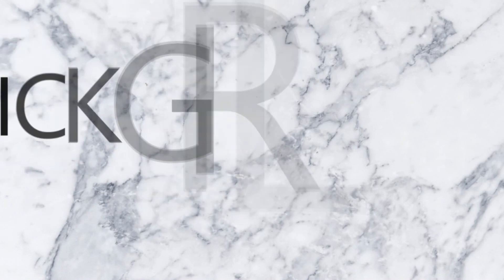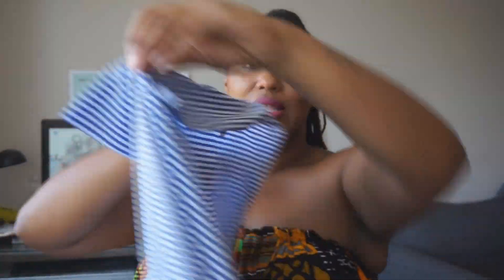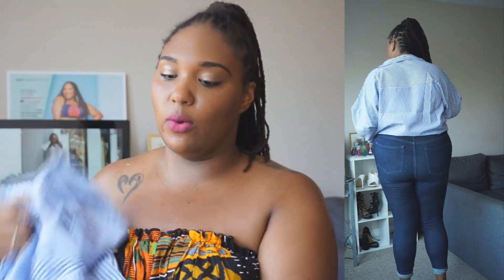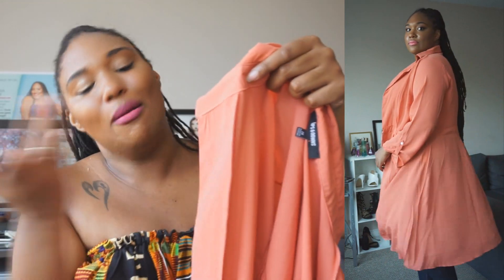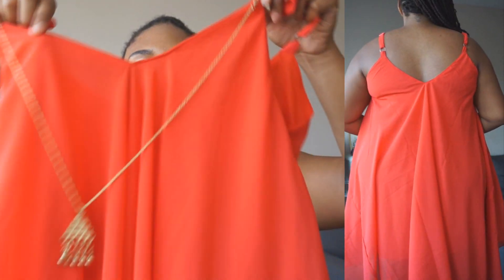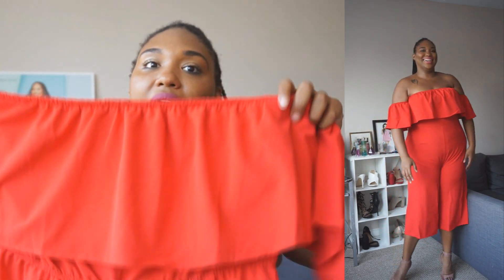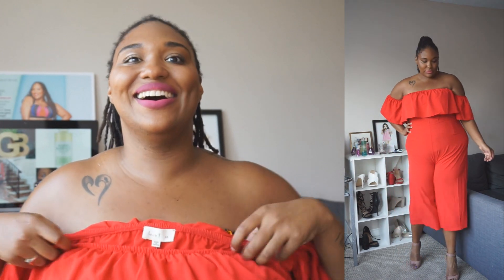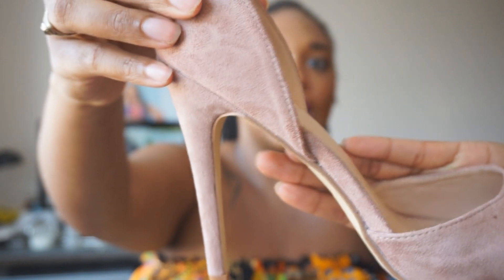RAINBOW PLUS SIZE Try On & Haul| Plus Size Fashion| Everything UNDER $100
FTC: Clothing sent to me for review, all opinions are my own.